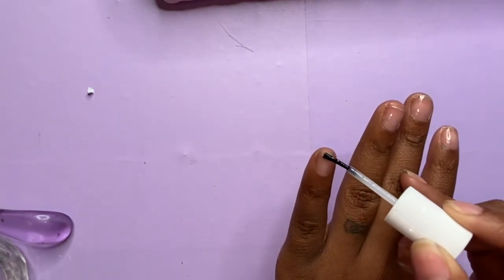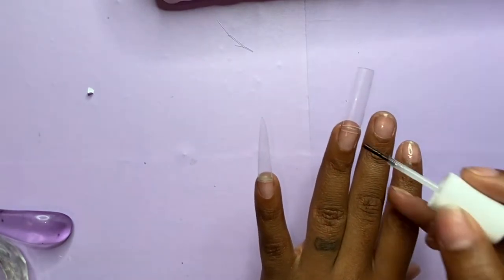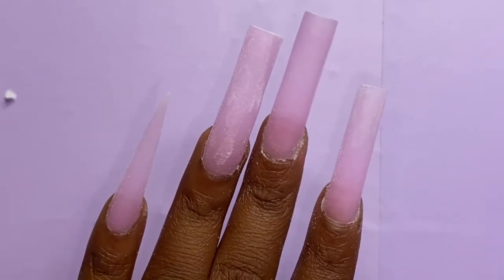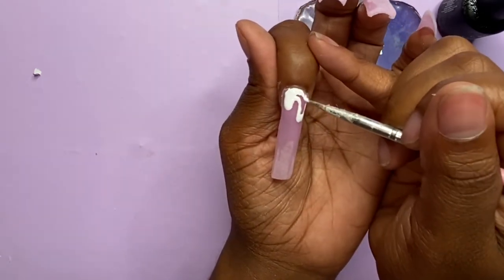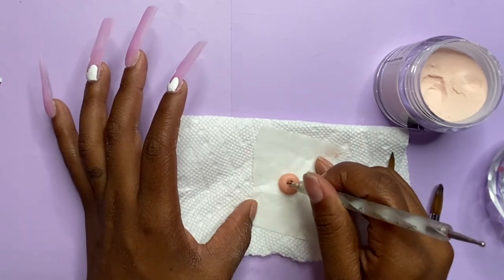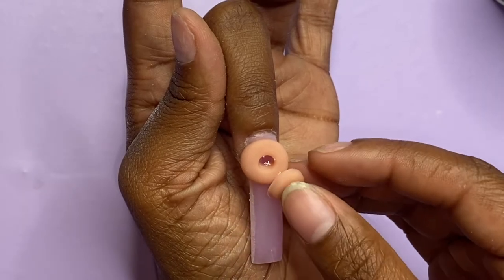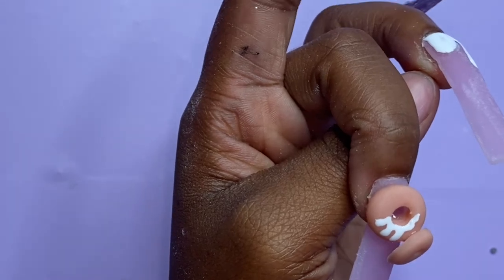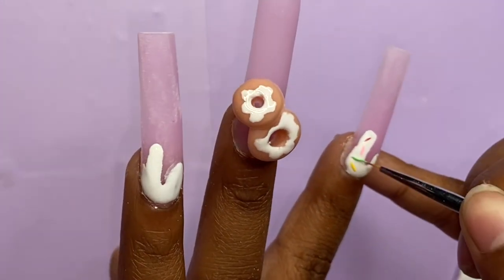Trendy 3D Acrylic Donut Tutorial | Watch me Do My Nails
What’s up big bank billionaire gang ! How are y’all feeling today? I know it’s been awhile since I dropped a new video BUT I GOT MORE VIDEOS COMING SOON!!!